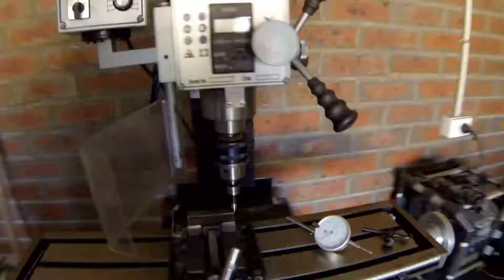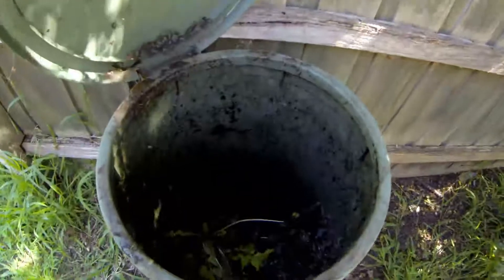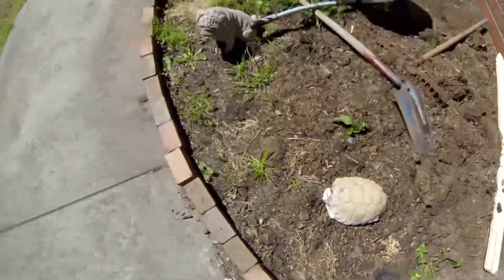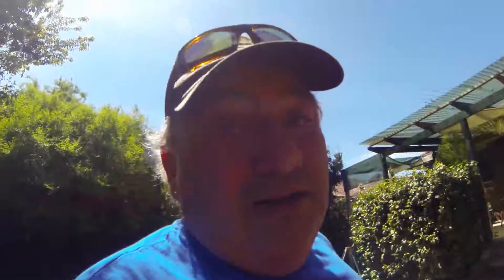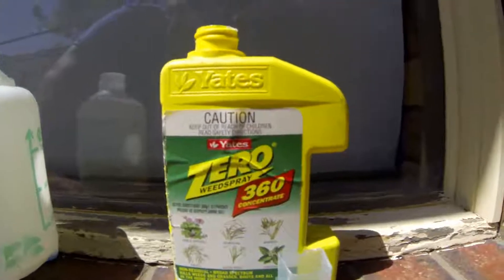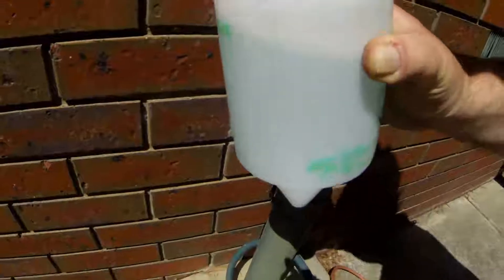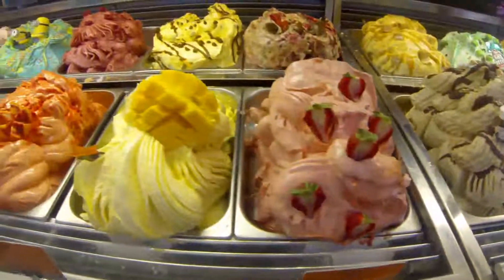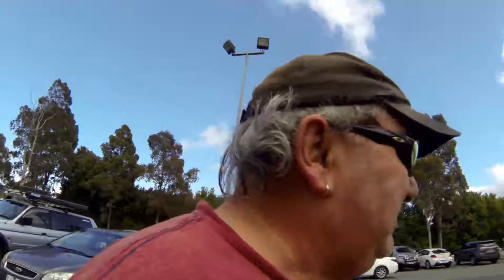The Week I had - VLOG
Carried the Camera around a few days and turned it into a VLOG.